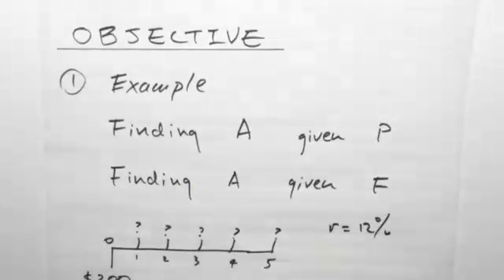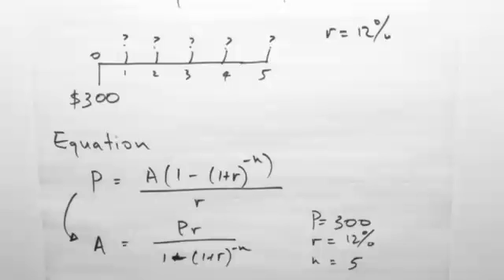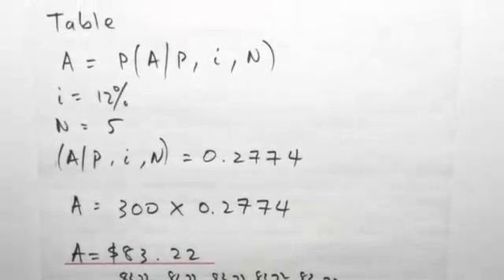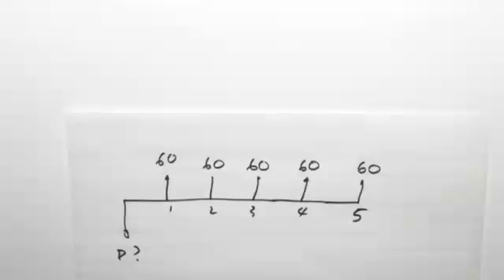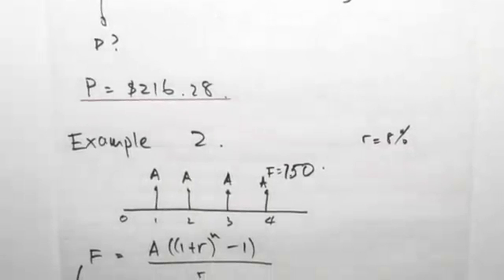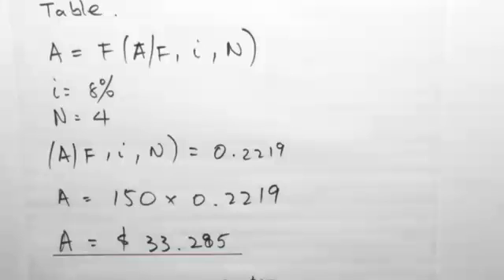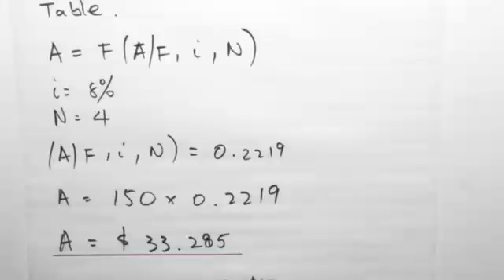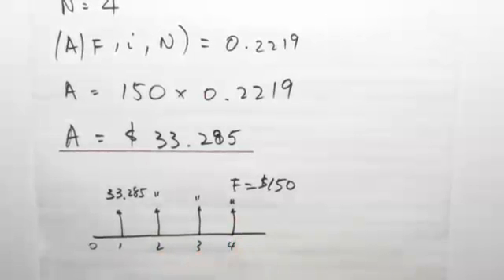1 6 Example Annuities 2